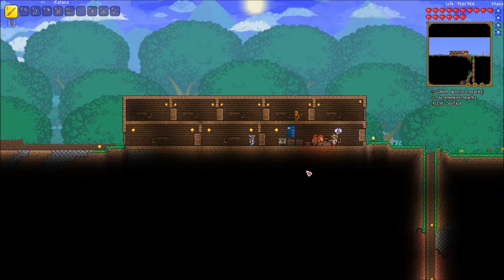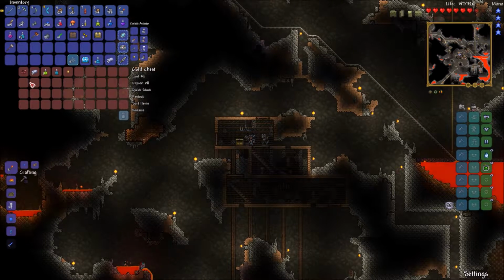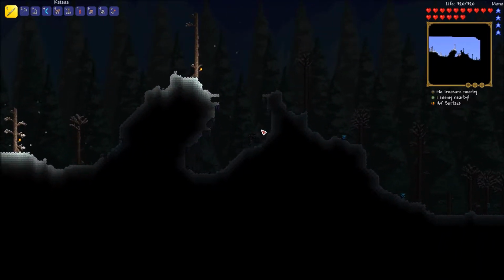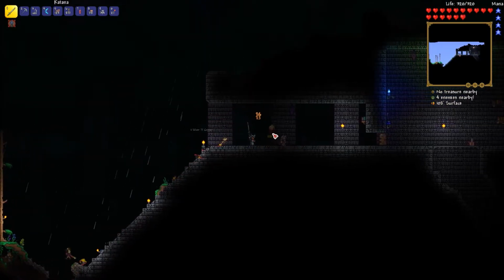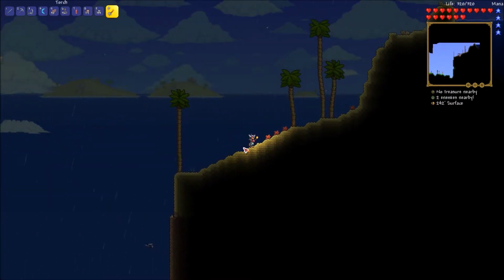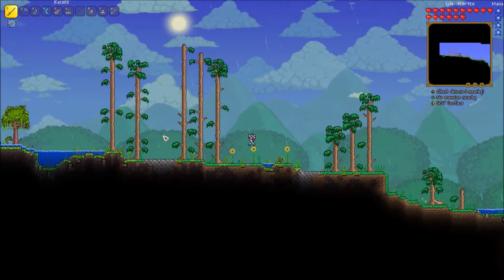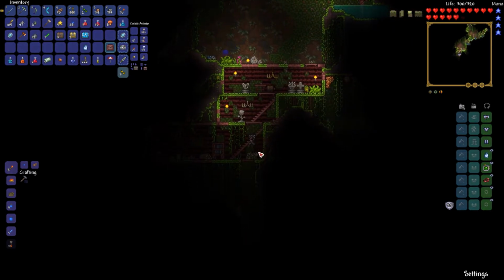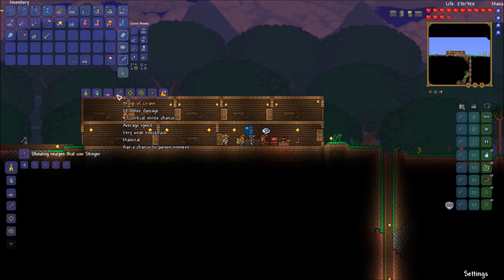Terraria 1.3.5 Expert Mode - Ep5 - Surface Exploration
Terraria is a 2d side scrolling game where a man can wield a sword that meows like a cat, have wings of an angel, and kill a moon lord.  It’s crazy, fun, and addicting.